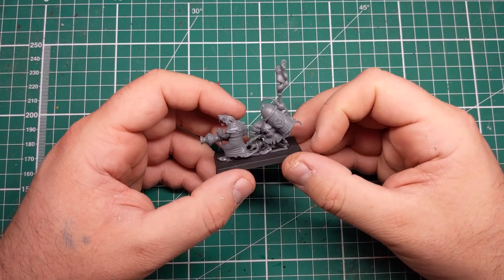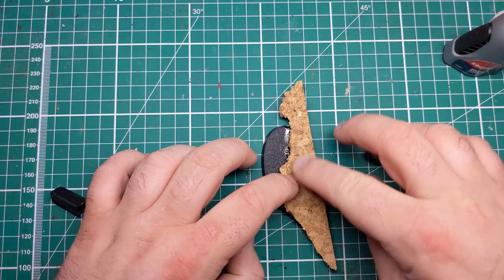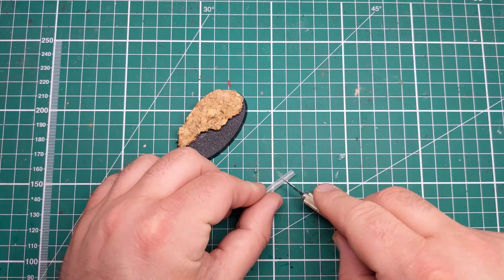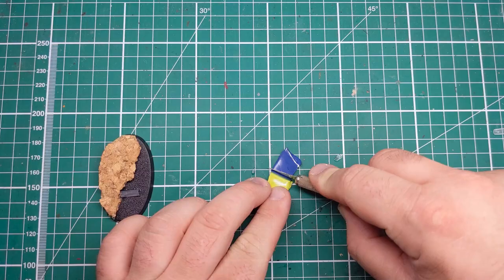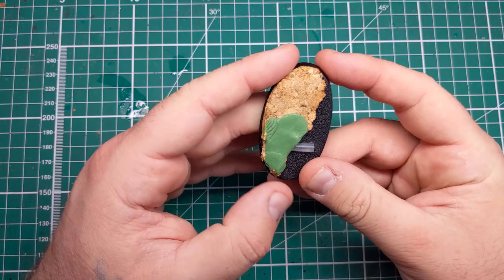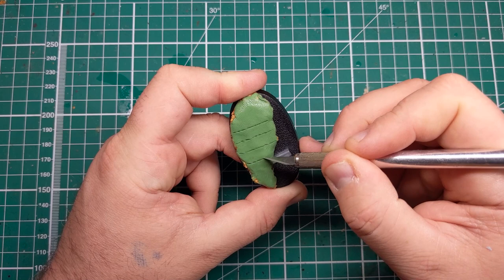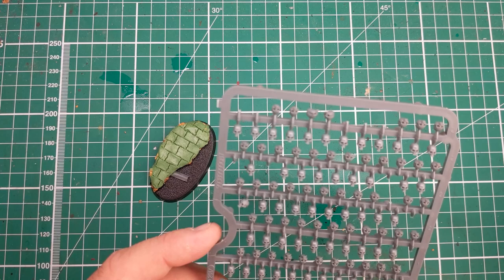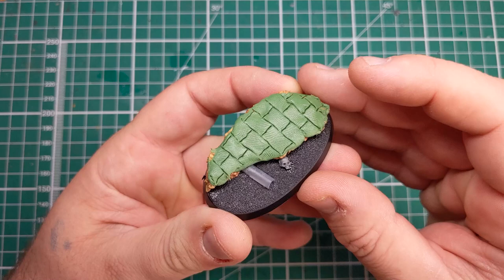How To Create: Sewer Bases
In this tutorial, I cover how to make a really easy sewer base perfect for Skaven armies or wargames in dark grimy environments.

Music
Virtual Underworld
Dylan Sitts